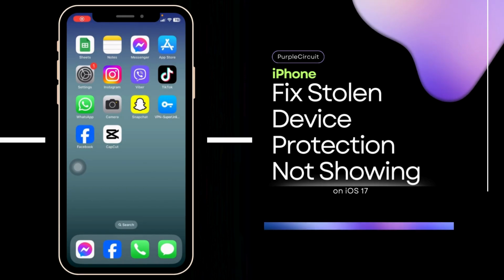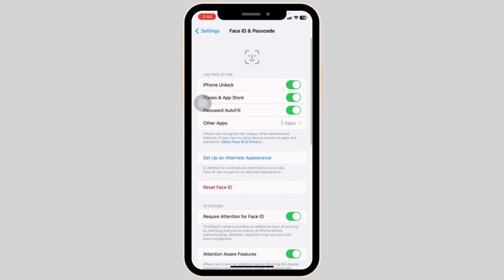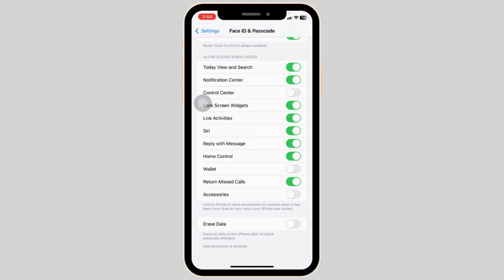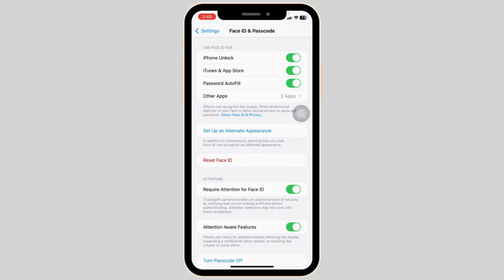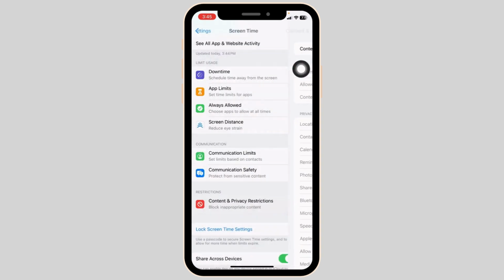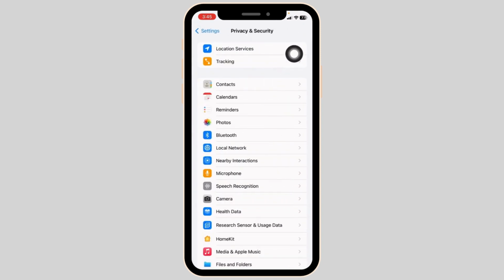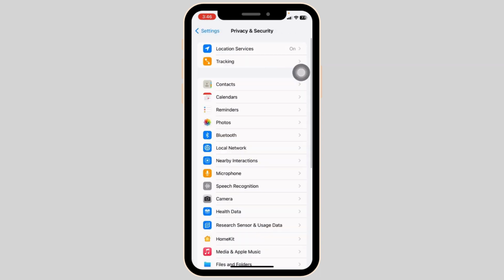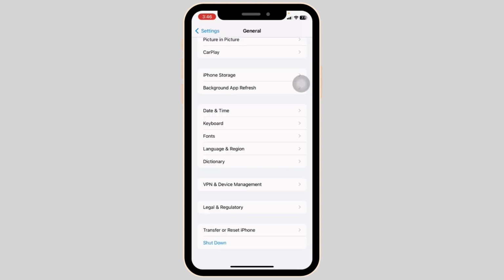Fix Stolen Device Protection Not Showing on iPhone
Struggling with the 'Stolen Device Protection' feature not showing up on your iPhone? Our comprehensive guide for 2024 is here to help! In this video, we dive into effective solutions for troubleshooting and fixing this issue, ensuring your iPhone's security features are fully functional.

In this tutorial, we'll cover:
- Understanding the 'Stolen Device Protection' feature and its importance for iPhone users.
- Step-by-step instructions to troubleshoot and resolve the issue when the feature is not visible or working.
- Tips for ensuring your iPhone's security settings are optimally configured.
- Expert advice on maintaining the safety and integrity of your device in case of theft or loss.

Don't let technical glitches compromise your iPhone's security. If you're wondering, 'How do I fix the Stolen Device Protection feature not showing on my iPhone?' - this video provides all the answers with clear, easy-to-follow guidance.